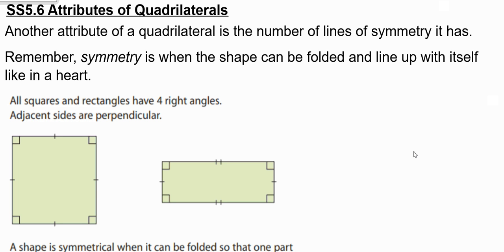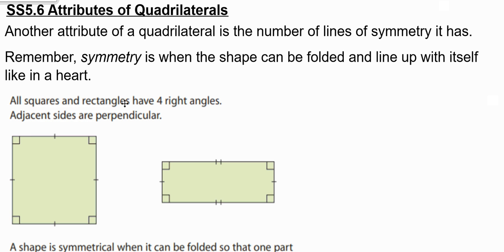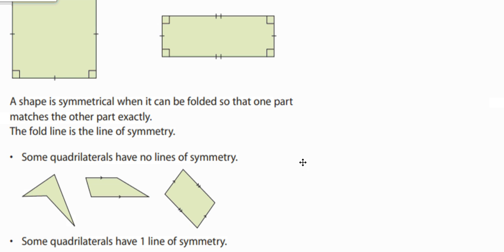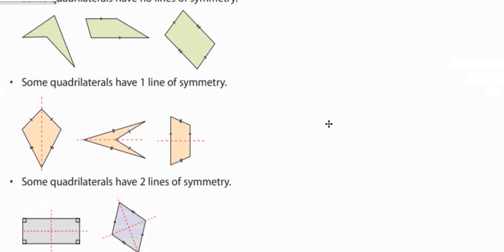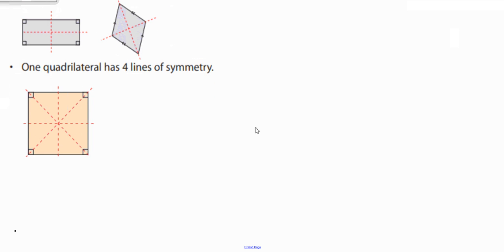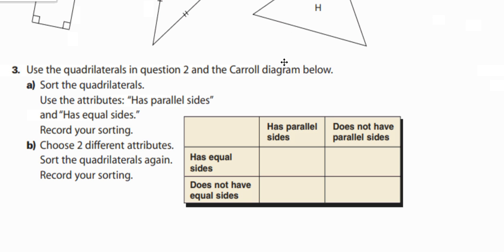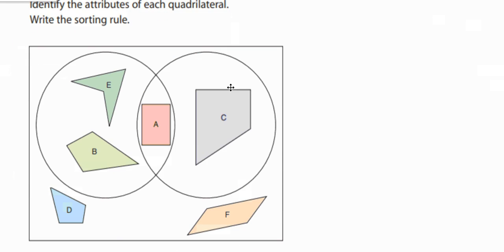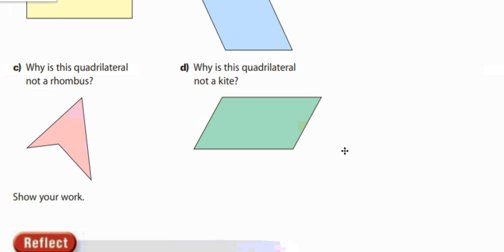SS5.6 Attributes of Quadrilaterals